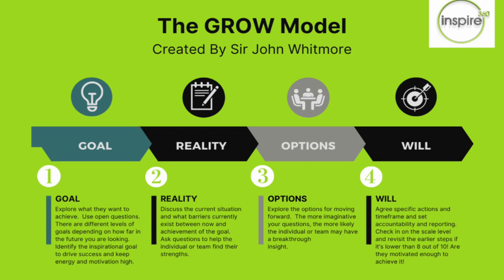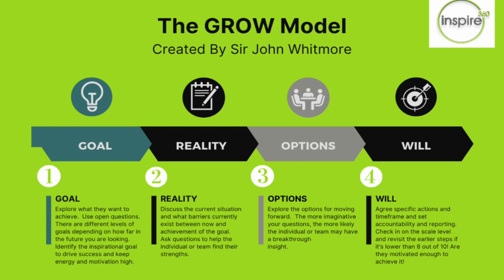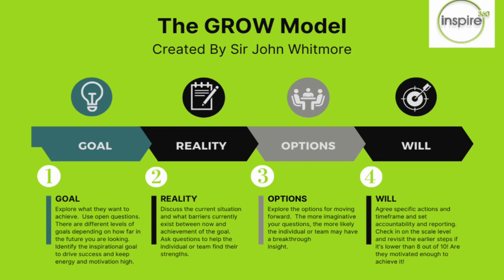Episode 007 The GROW Model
The GROW Model is a coaching framework used in conversations, meetings and everyday leadership to unlock potential and possibilities. GROW was created by Sir John Whitmore in the late 1980s. It has since become one of the world’s most popular coaching models for problem solving, goal setting and performance improvement.

We have spent decades developing coaches, leaders and organisations to learn Sir John Whitmore’s transformational coaching approach. This work includes our in-person Coaching and our NLP Coaching certification workshops.

GROW is more than a coaching model loved by the coaching community. It is also a top leadership tool that works across all disciplines and cultures. With its 4 simple steps, GROW has proved successful all over the planet. It forms the backbone of coaching in many businesses and universities globally, achieving incredible results.

Love NLP & Coaching? Come and join our FREE Facebook Group "Inspire 360:NLP & Coaching Community" for both aspiring and qualified NLP Practitioner, Coaches & NLP Master Practitioners.

Want to get your hands on our FREE NLP & Coaching resources?  Visit our Vlog via the website today...